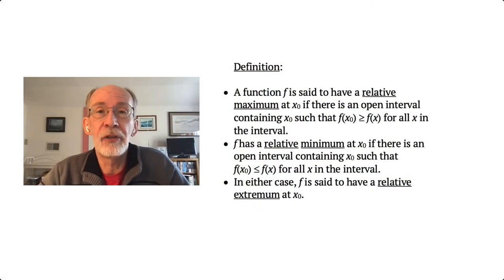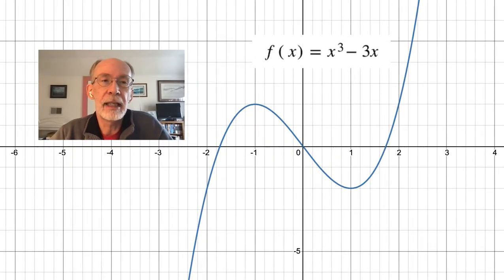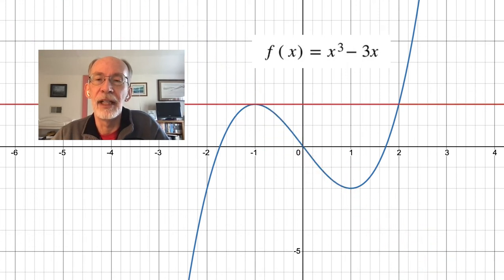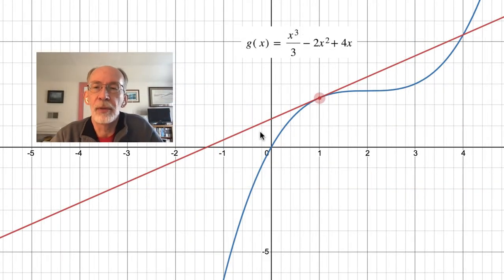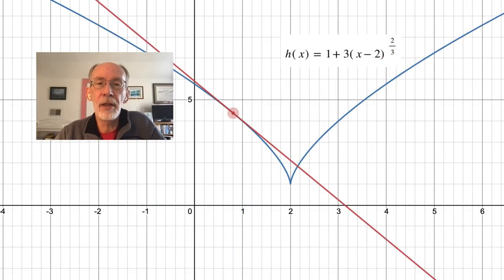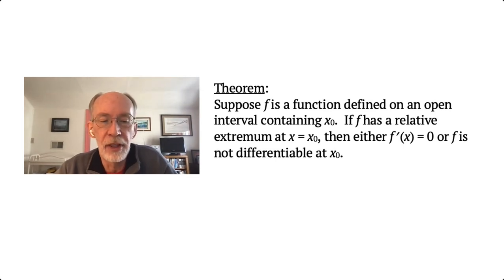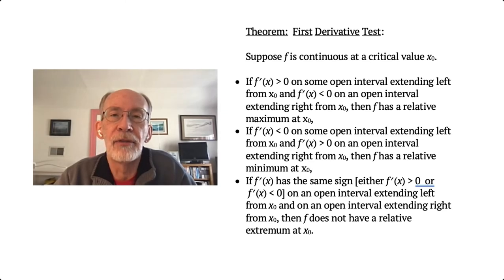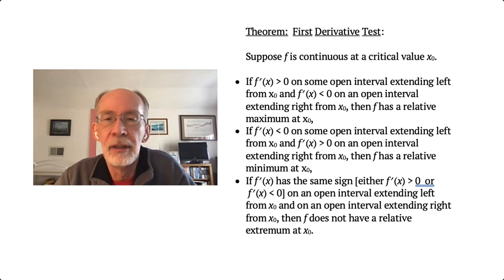First Derivative Test 1 – Exploration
Develops an understanding of the First Derivative Test from Calculus by means of graphical exploration.  States the result formally.

Chapters:
0:00 Introduction
0:33 Definition of Relative Max/Min
1:37 Graph 1
3:18 Graph 2
4:13 Graph 3 – Cusp
4:49 Theorem
5:23 Graph 4 – Discontinuity
6:17 1st Derivative Test